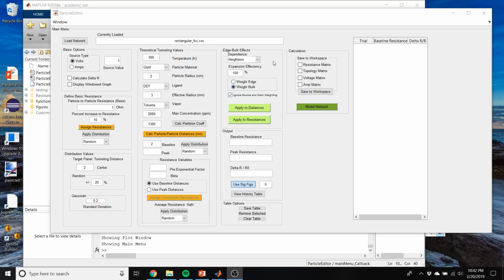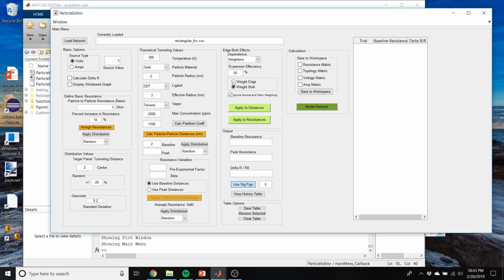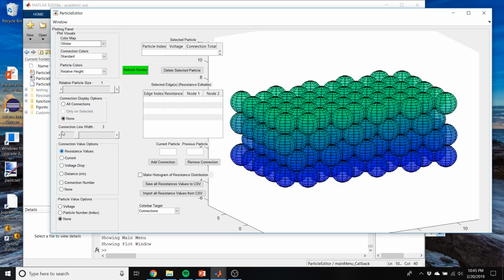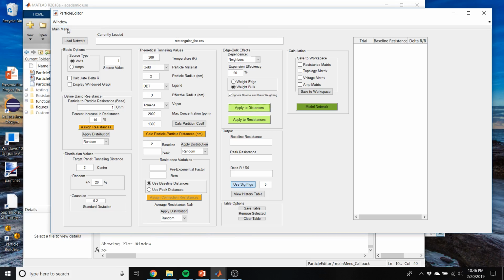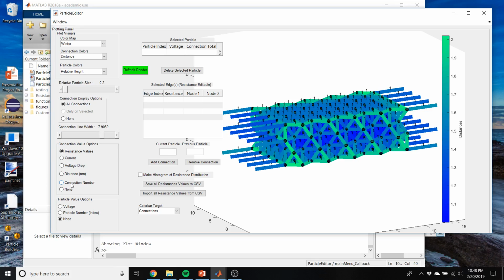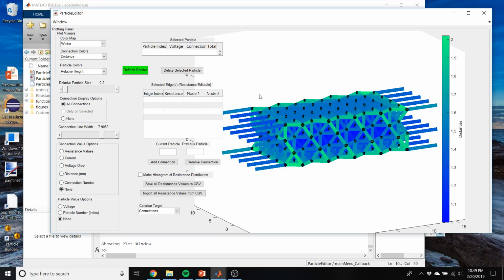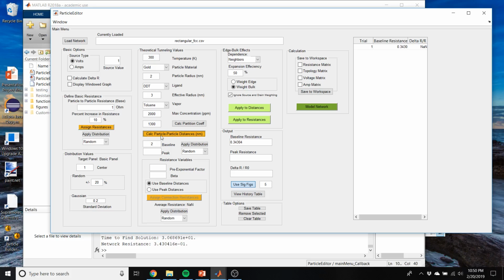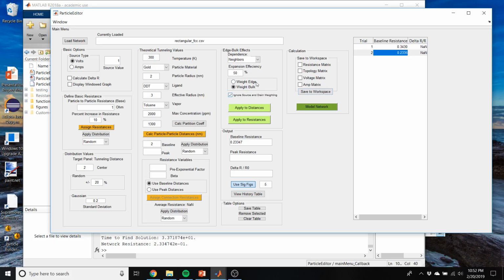Simulated Edge Bulk effects with Matlab GUI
Rough cut, but gets the message across. Let me know if there are questions or concerns.

As always, report the bugs.

Thanks.